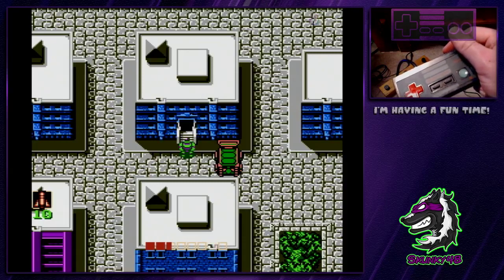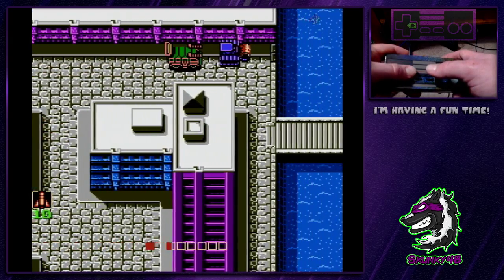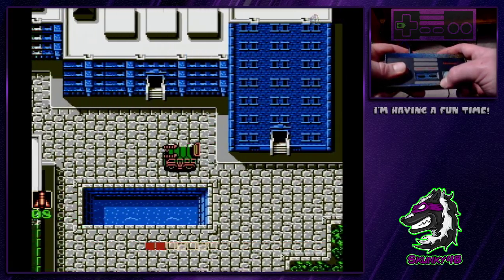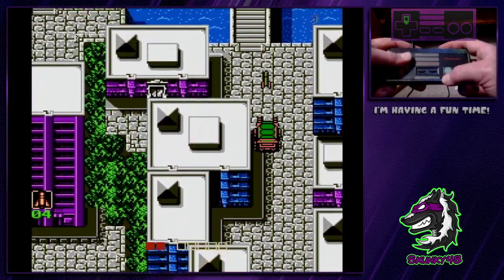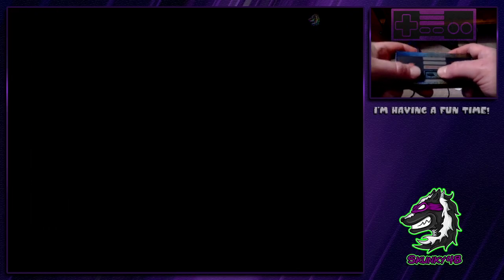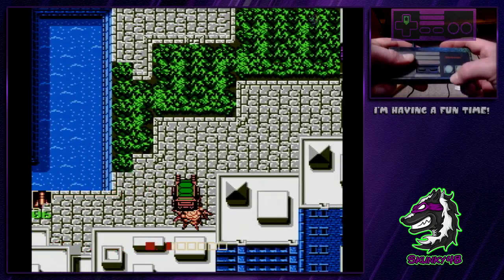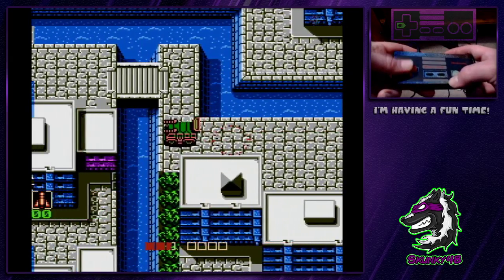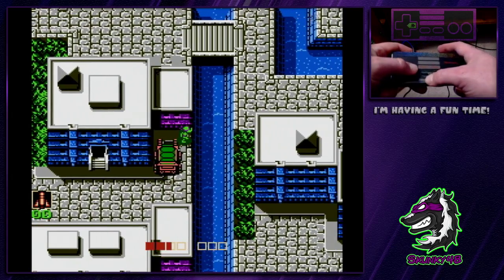TMNT Speedrun Strats - Driving (Health Conservation)